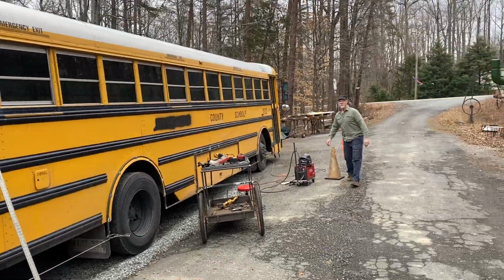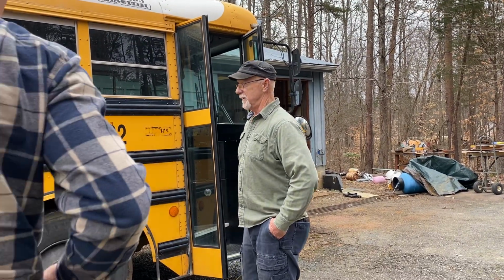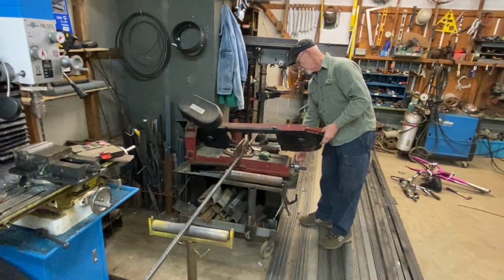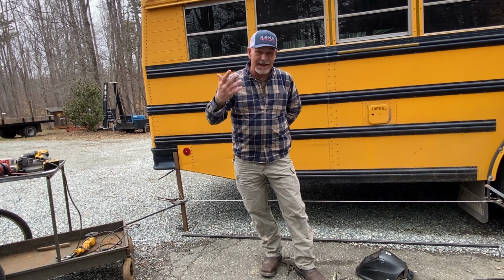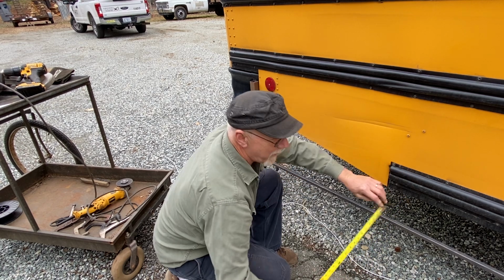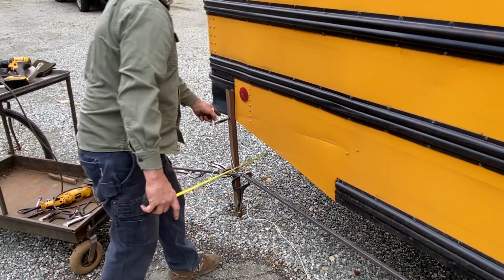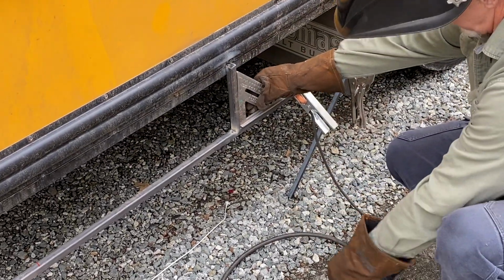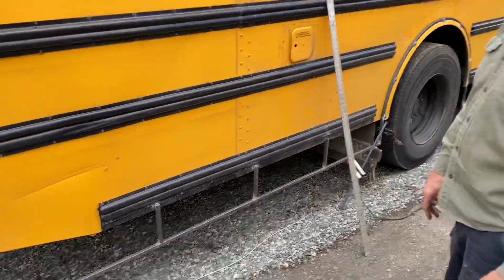OLD SCHOOL BUS REBUILD. VIDEO GAMING TOUR BUS.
MUST WATCH VIDEO.  THANK YOU ALL THE WELDING IS DONE BY RILEY FOSTER.